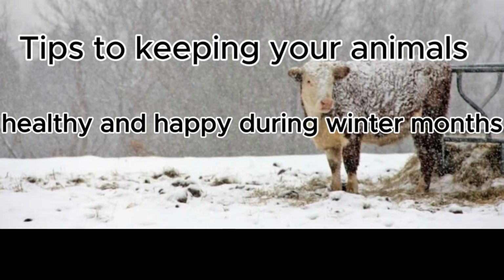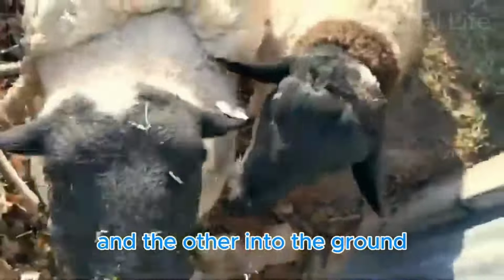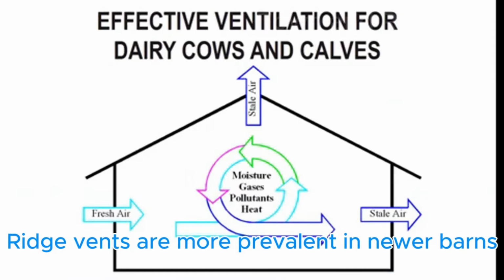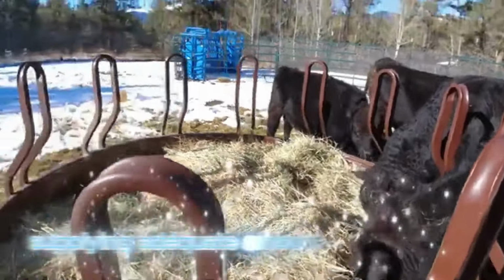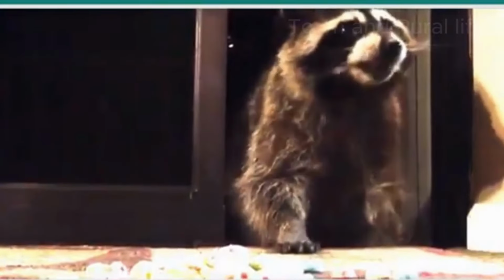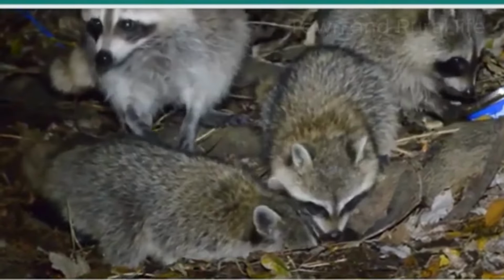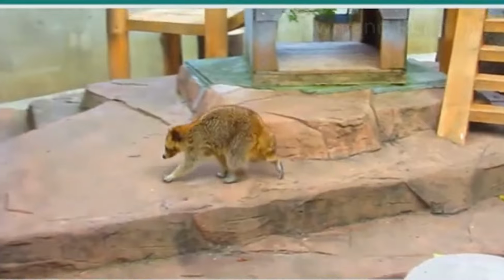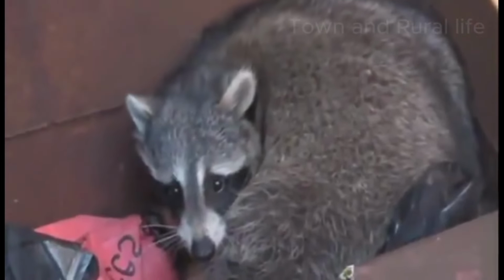Winter Animals Care Plus How to Keep Racoon Away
Winter Animal Care
Discover essential tips to care for your animals during the harsh winter months. From ensuring they stay warm and healthy to providing the right feed and shelter, this video is packed with practical advice to help farmers and homesteaders prepare for cold weather and keep their animals thriving.

How to Keep Raccoons Away
Raccoons can cause havoc in your yard or farm, but we've got you covered! Learn effective, humane methods to deter these clever creatures from your property. From smart fencing solutions to natural repellents, this video will help you maintain a peaceful outdoor space.